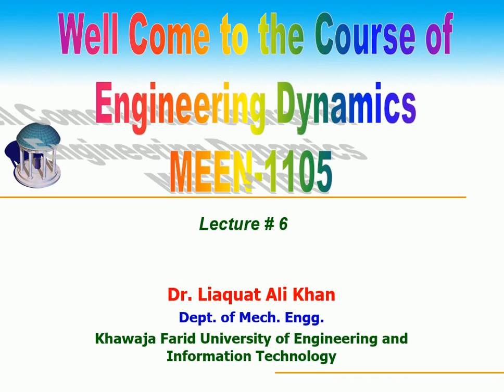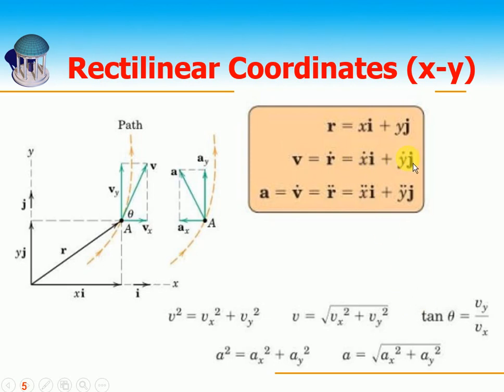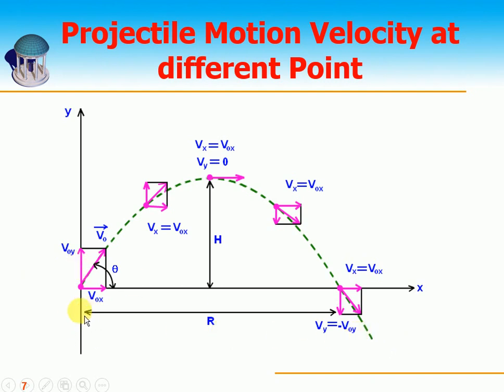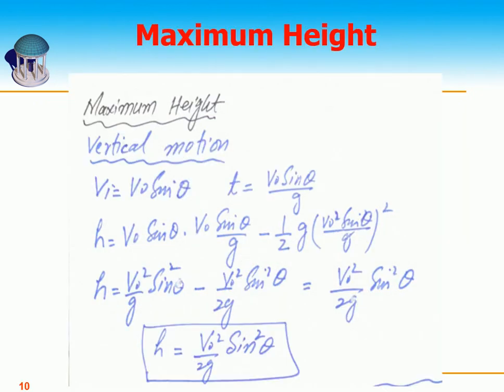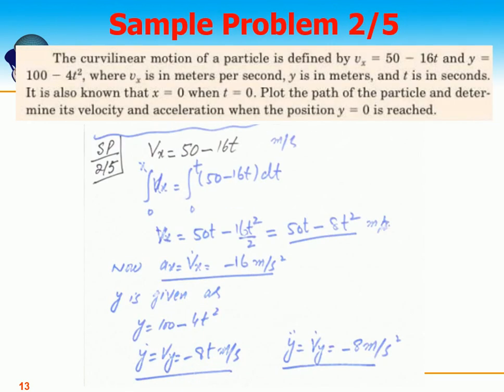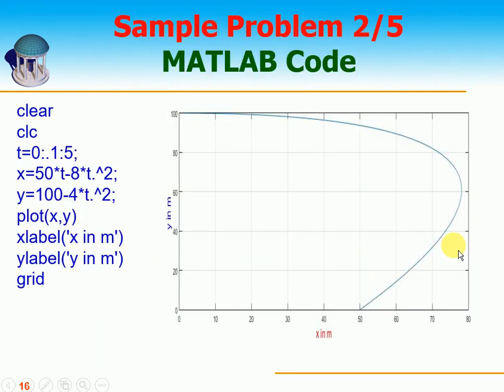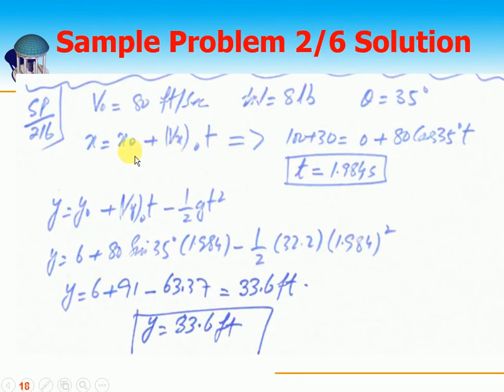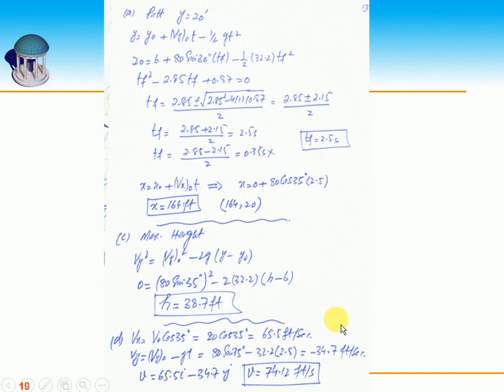Engineering Dynamics Lect-6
Curvilinear Motion in cartesian coordinates